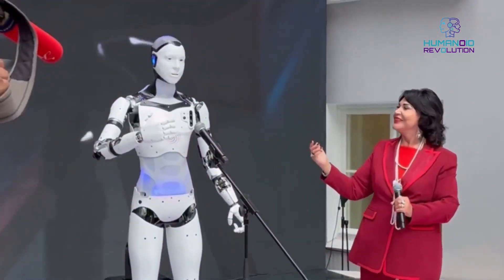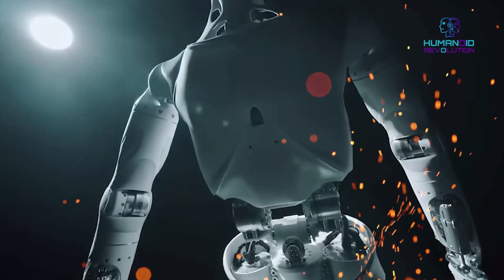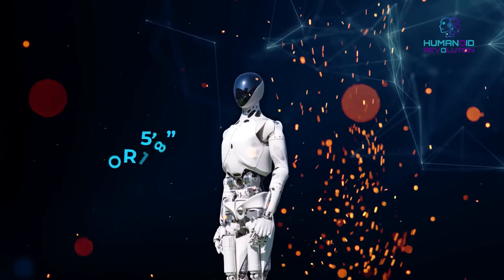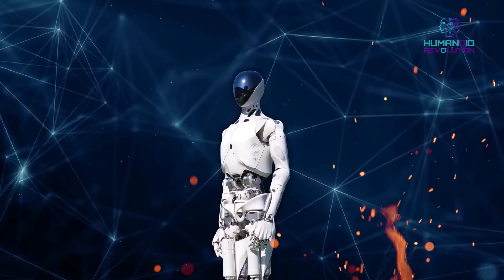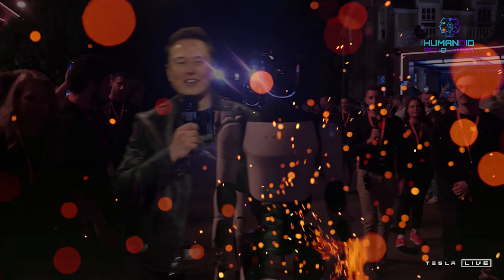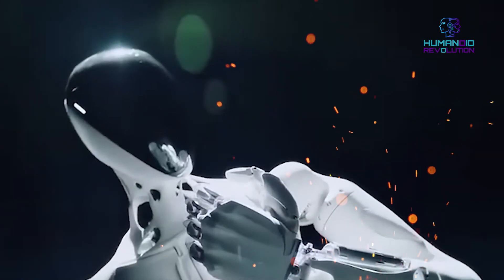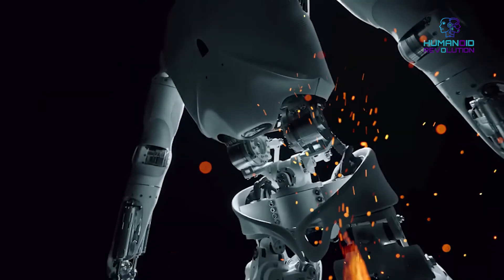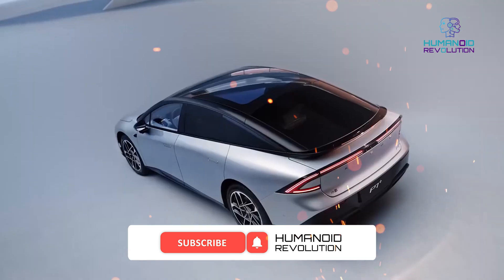China SHOCKS Tesla With Latest Humanoid Robot! Xpeng AI Robot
CHAPTERS:
00:00 - Xpeng Vs. Tesla Optimus!
00:17 - IRON ROBOT Working In Xpeng Factory In China
00:46 - What Makes Xpeng's Iron the ROBOT to WATCH?
01:18 - Xpeng's Iron The Details! Features and Specs
01:42 - Human Like Accuracy
01:53 - Key Comparisons Of Tesla and Iron - Functionality
02:09 - AI Integration
02:22 - IRON'S Controversies
02:42 - TECH WAR - Optimus Vs Iron
03:26 - Let's Address The FLAWS
03:44 - Household Vs Manufacturing Work
04:09 - China Vs USA Tesla - It's BIGGER Than ROBOTS!
04:38 - Who Will WIN?? - The FUTURE

📺 Xpeng’s Iron vs. Tesla’s Optimus: Who’s Leading the Robotics Race?
Get ready for a head-to-head battle between the Xpeng Iron robot and the Tesla Optimus robot, two of the most advanced humanoid robots in factories. In the ever-evolving robotics industry competition, Xpeng vs Tesla is setting the stage for the next big leap in robotics innovation 2025.

The Iron robot, crafted by Xpeng’s advanced robotics, is already at work in factories, assembling electric vehicles with unmatched precision. With ai integration in robotics, Iron borrows intelligence from Xpeng’s autonomous cars to perform human-like tasks. On the other hand, the Tesla Optimus robot focuses on versatility and affordability, aiming to revolutionize household and industrial settings alike.

This race between Tesla vs China robotics highlights the growing power of the China robotics industry in shaping the future of autonomous robots in manufacturing. While Iron excels at specific factory tasks, Optimus envisions a broader scope of use, from homes to warehouses.

🧠 The Key Differences

- Iron: A factory-focused machine, with advanced dexterity and humanoid robot comparison capabilities, but limited multitasking.

- Optimus: A versatile robot still in development but designed to handle diverse tasks, aiming for long-term accessibility.

🌍 What’s at Stake?

This isn’t just about robots; it’s about the philosophies driving them. Xpeng Iron robot represents China's rapid industrial integration, while Tesla’s Optimus focuses on refining one problem at a time. This clash reflects broader debates about the future of humanoid robots in our world.

🚀 What’s Next in Advanced Robot Functionality?

As the race heats up, the robotics world is watching closely. The future of humanoid robots lies in striking the perfect balance between function, adaptability, and innovation.